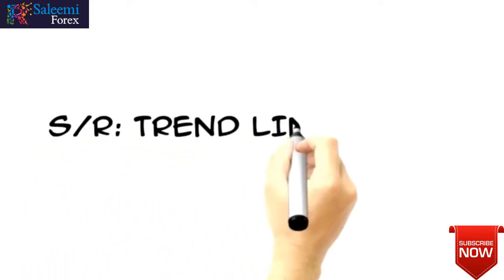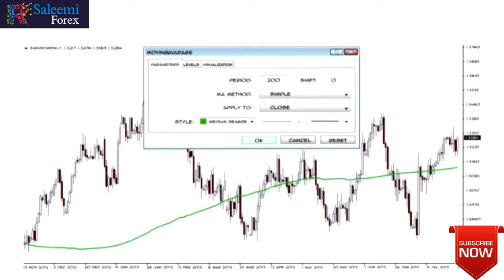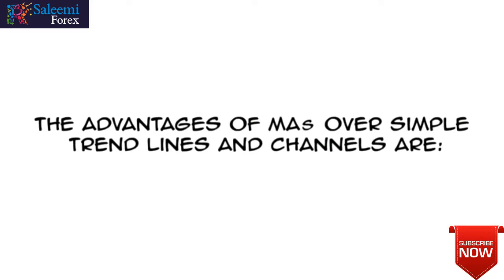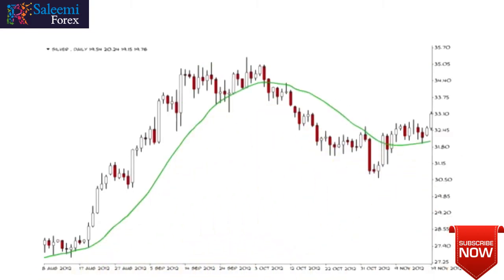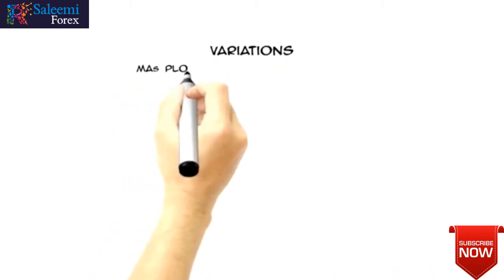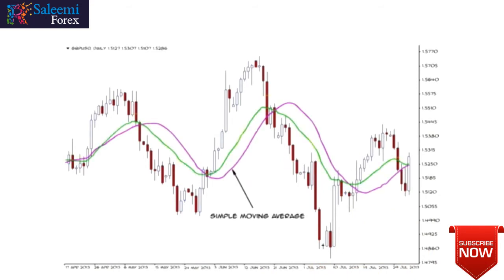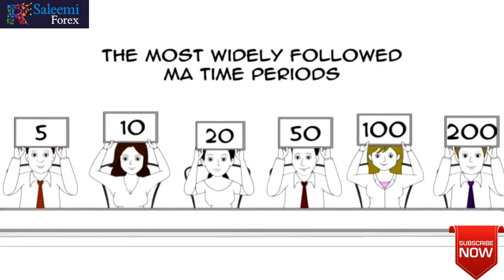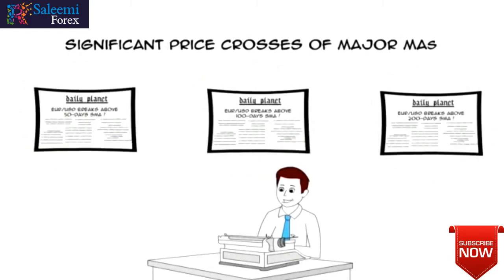Support Resistance moving Average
moving Average
Support Resistance
support and resistance forex
support and resistance formula
support and resistance mt4
automatic support and resistance indicator mt4
rsi levels
daily support and resistance levels indicator
rsi indicator strategy
best rsi settings for intraday
best rsi settings
rsi settings mt4
best rsi trading strategy
RSi
rsi settings
rsi period
What is the RSI in Forex?
What is RSI of a stock?
What is relative strength index?
What is a good RSI number?